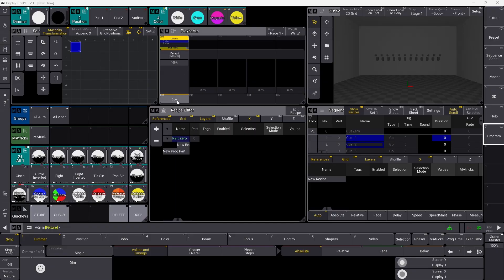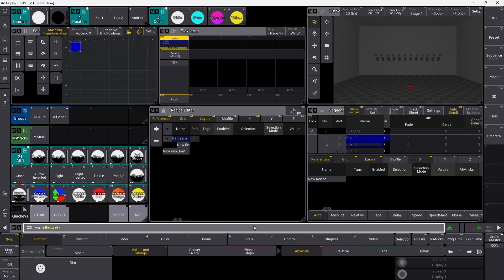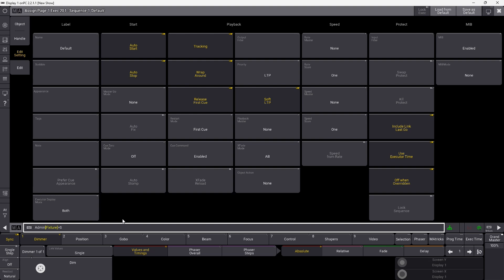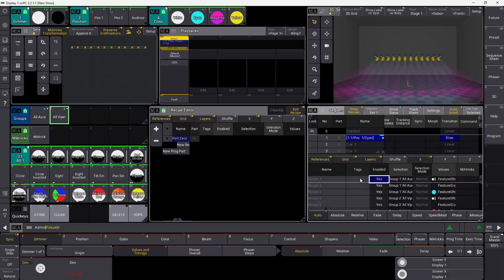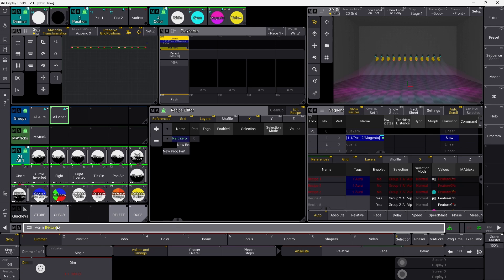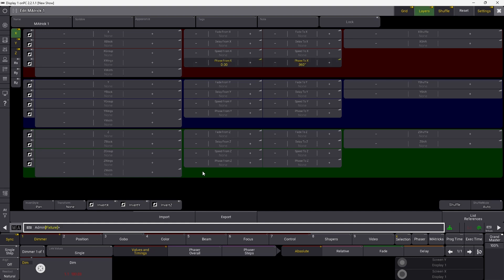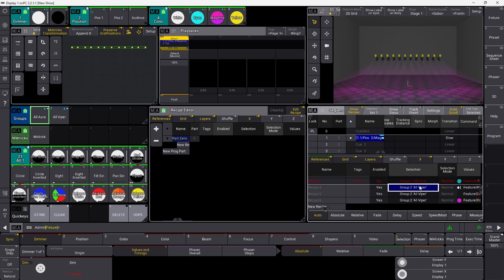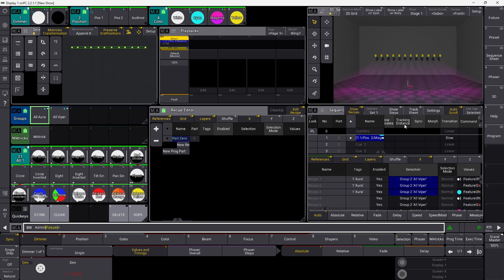Learning Command Line In GrandMA3 Is Easy.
In GrandMA3 you can access EVERYTHING using the command line – Like changing the function of a button, changing MATricks, changing times in cues etc.

In this video I will try to explain the concept of how you can access different setting, cues, MATricks etc. using the command line.

This will give you a better idea of how the console works, and how you can make your own macros in the future.

The video is meant to inspire you, so you have a chance to figure out what the commands you need are called, and how you can work with them.